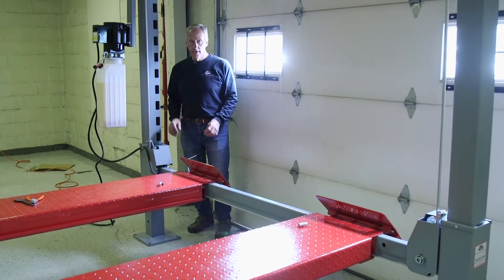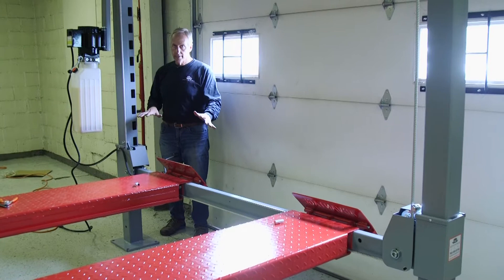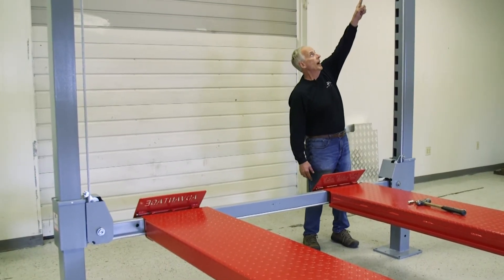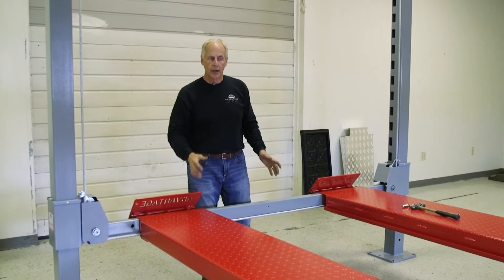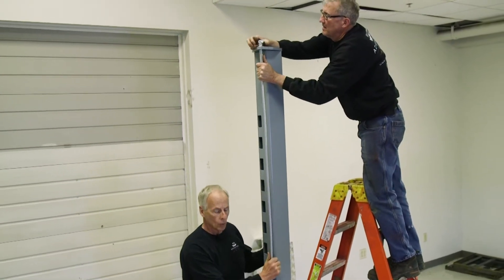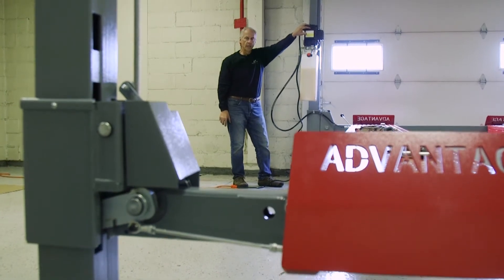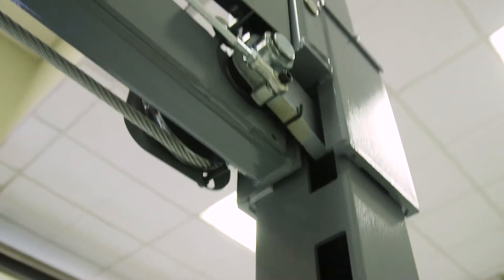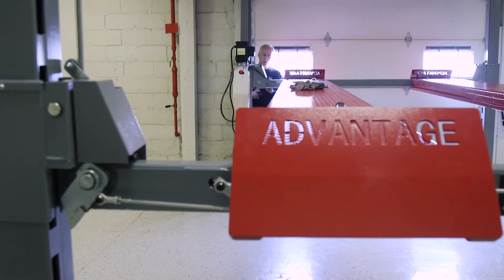ADVANTAGE INSTALLATION - LOCK ADJUSTMENTS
Advantage Installation- Lock Adjustment
This video showcases how to adjust the lift locks according to each desired level! To see more of these videos!